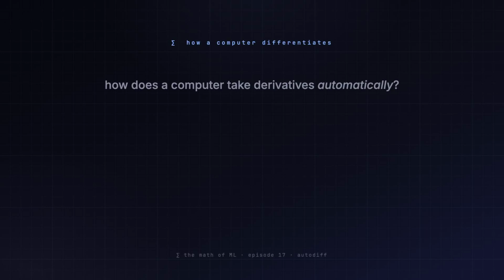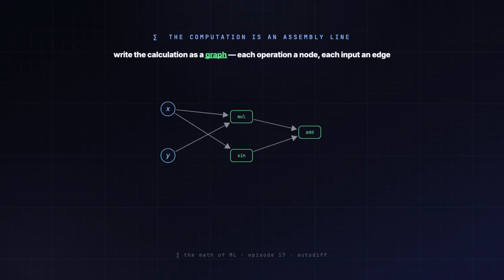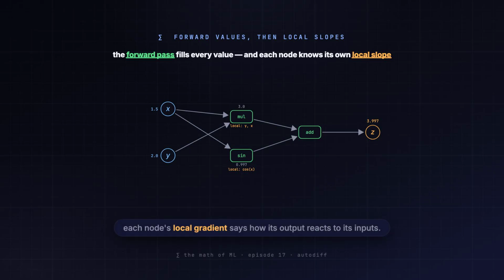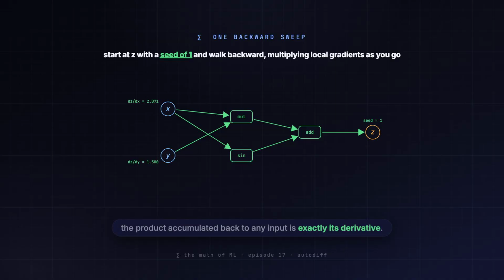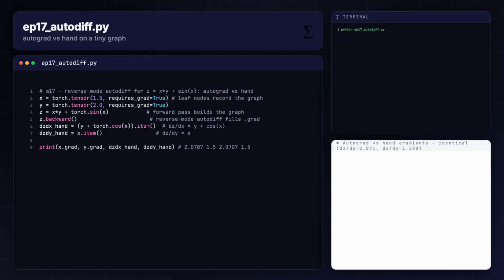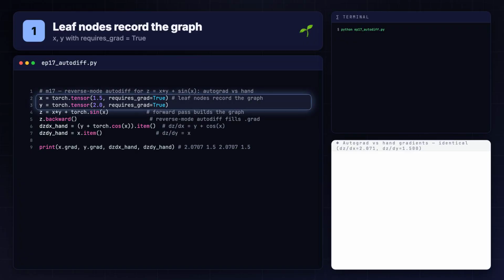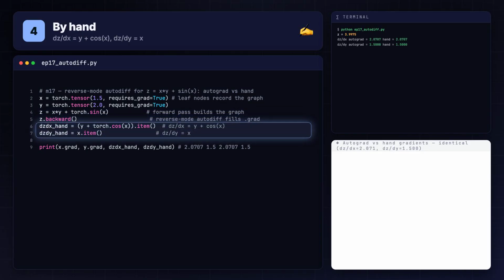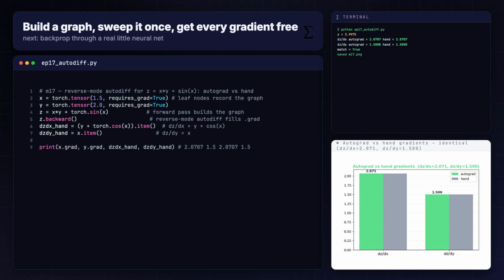17. Gradients & Jacobians | Maths for Machine Learning